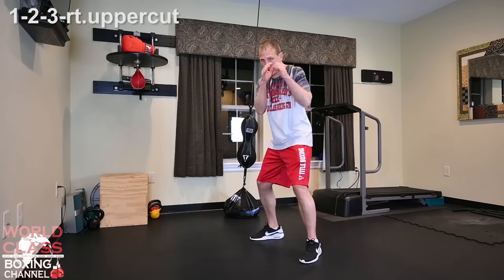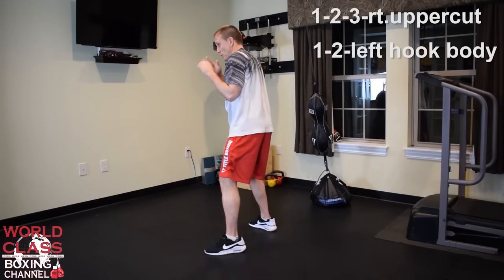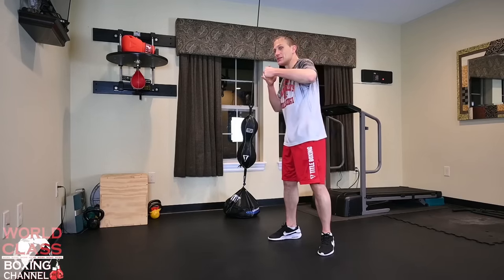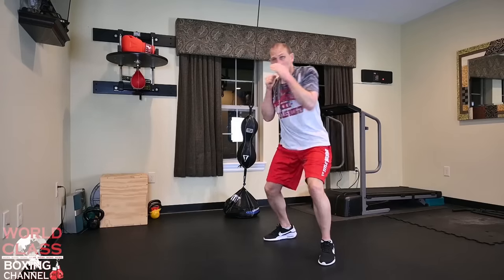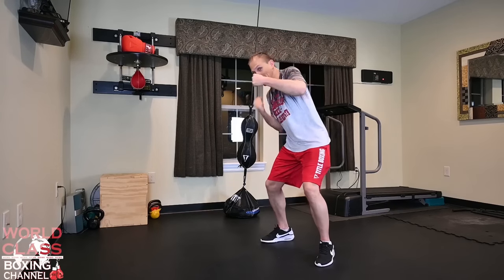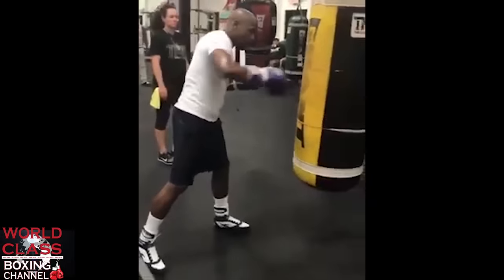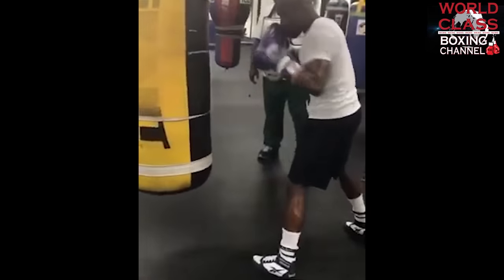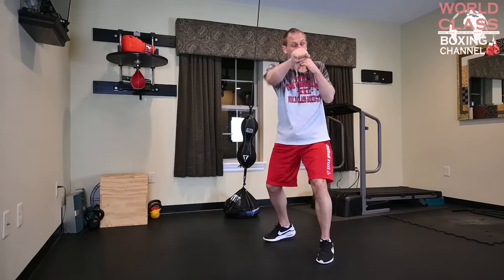Shadow Boxing Drill For Home | Tom Yankello's Drill #2 | Throwing Short Tight Punches Is Important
Shadow Boxing Drill For Home. Tom Yankello's Drill #1.  Throwing Short Tight Punches Is Important. Tom Yankello of the World Class Boxing Channel, brings to you a new series that focuses on providing you with a boxing workout for home. Due to the times, Tom Yankello, realizes that we all must respect social distancing and so he wanted to provide athletes, coaches, workout enthusiasts, and those who are passionate for the sport of boxing a great workout that can be done by yourself in any size room. This video series is for all, from beginner to advanced.  For those just starting you will learn how to shadowbox. For those that are advanced, you will learn ways to develop your creativity and imagination as you master this drill.

This drill focuses on a 7 punch combination with built in head movement.  You will first throw the jab, then right hand, to a hook , which takes you to the uppercut, then  jab, right hand, and left hook to the body. You will also notice slips and counters drill in fighting, how to roll and block, learn how to slip a jab, learn how to weave under a punch, how to slip and counter with a punch, the right hand and uppercut, and use the shoulder roll.

Tom Yankello first shows you the breakdown of the drill, then the flow of the drill, and then asks you to join him to do the drill together.  The end of the video includes a bonus drill for you to add onto the drill he first shows you. Tom Yankello and Floyd Mayweather explain in this video why throwing short tight punches is important. This shadowboxing drill emphasizes that.

World Class Boxing Instructional videos for punches, including footwork, are now available for purchase by visiting Tom Yankello is a true boxing professor.  What he teaches in these videos is guaranteed to make you the best boxer you can be as you will learn and understand the boxing fundamentals for each and every punch along with footwork.  There has never been a set of boxing instructionals created to date like these.  They simply are the most thorough and most educational videos ever made.

Please join our mailing list by sending an email to theworldclassboxinggym.com

I'd appreciate your support by liking and sharing the video.